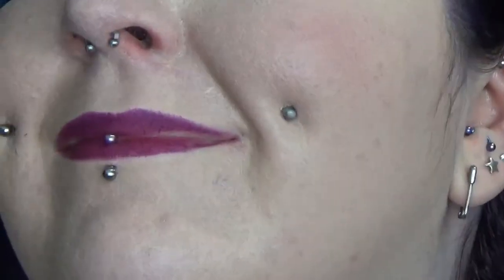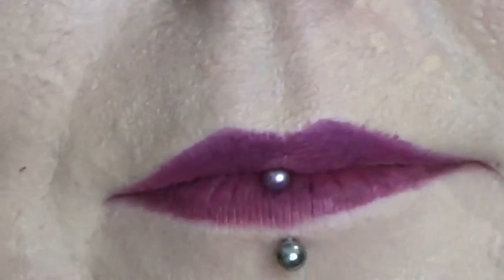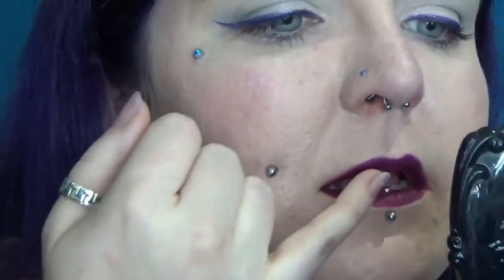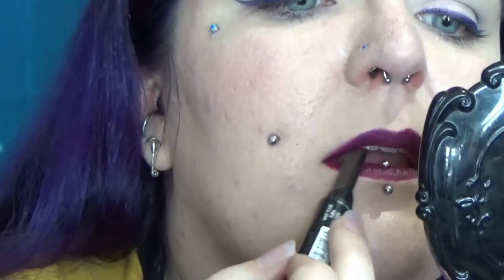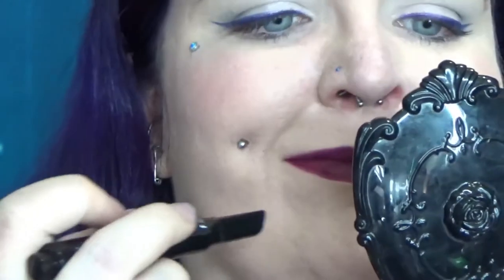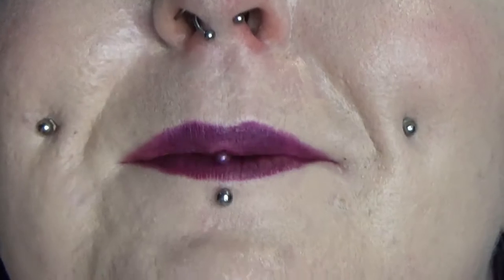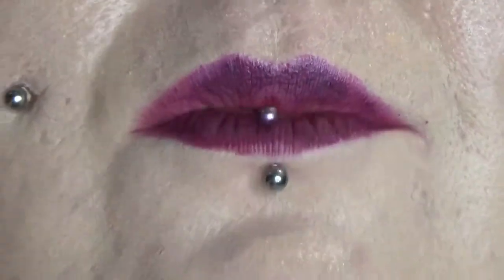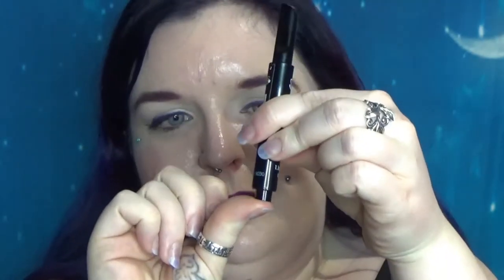Good Buy or Goodbye: Sleek Lip Dose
What do you think of this? And do you prefer the voiceover check ins or talking as I film?